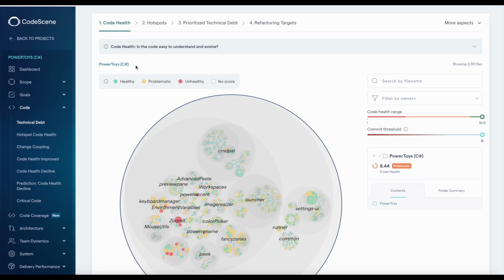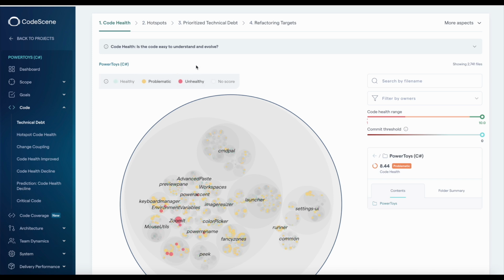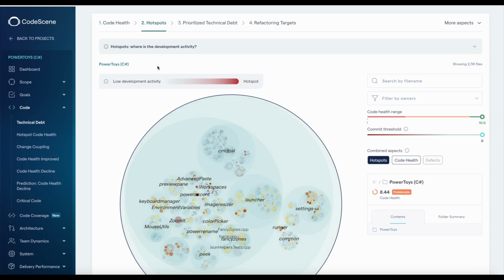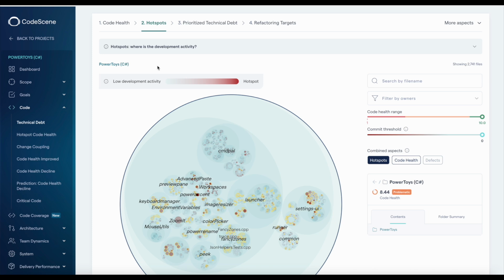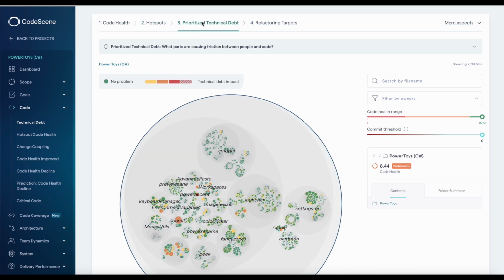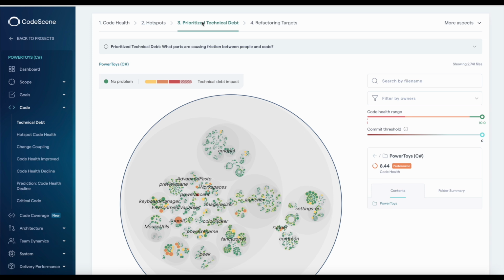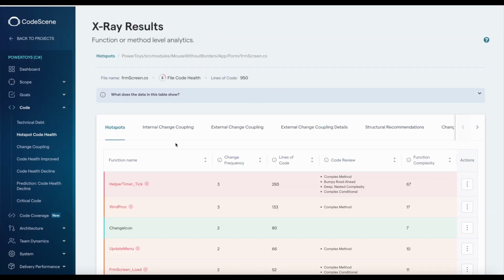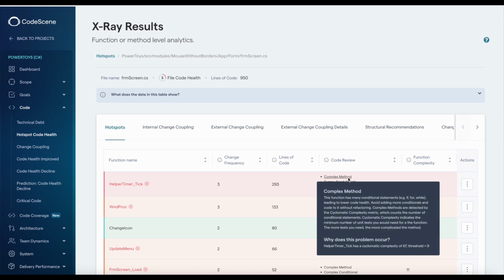How to manage critical technical debt at scale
Not all code is equally important. Not all technical debt is "bad". In this tutorial we'll show you how to prioritize technical debt based on how the team interacts with the code, not just what the code looks like.

By combining CodeHealth™ metrics with development Hotspots, CodeScene pinpoints the parts of your system where poor code quality actively slows down the team. These are the areas that matter most, and where refactoring delivers the biggest impact.